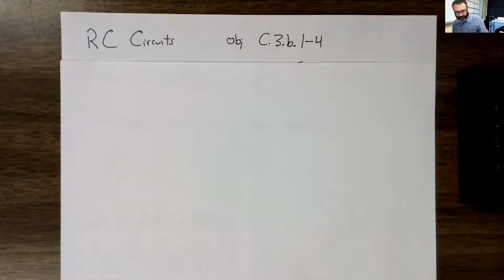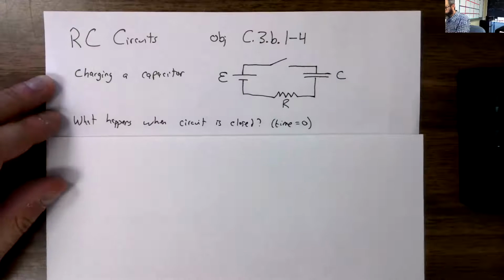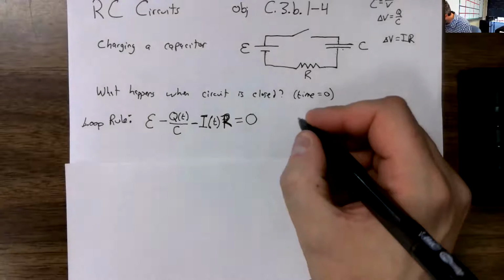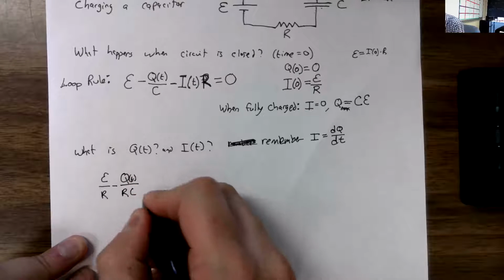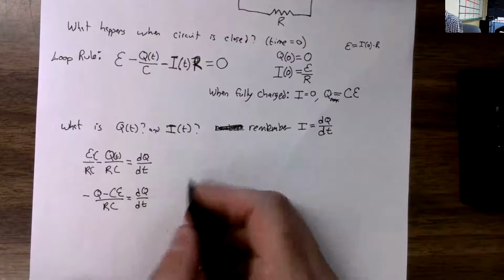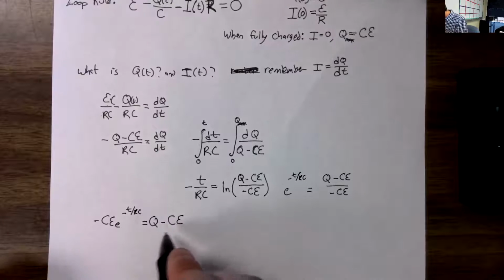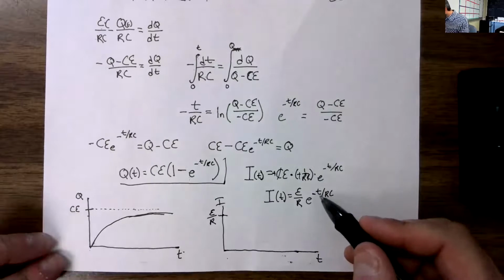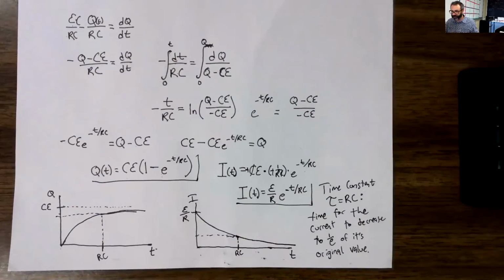AP E&M Lecture 24: RC Circuits- Charging a Capacitor